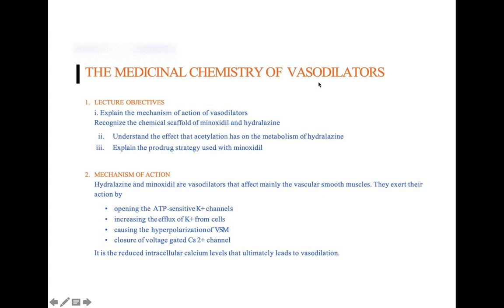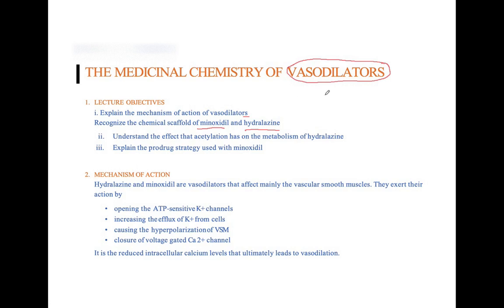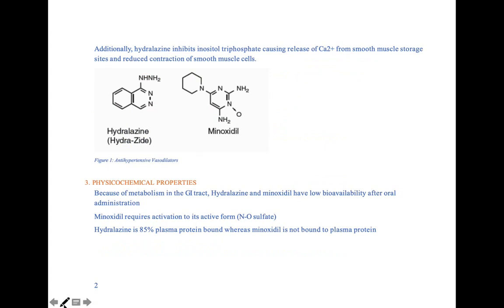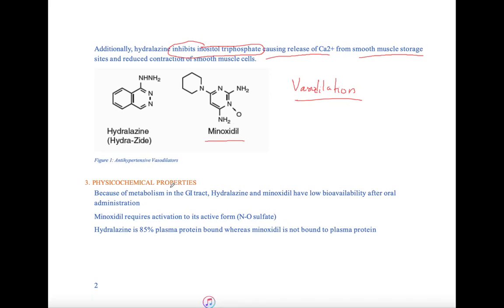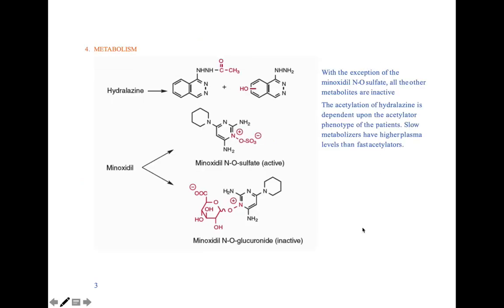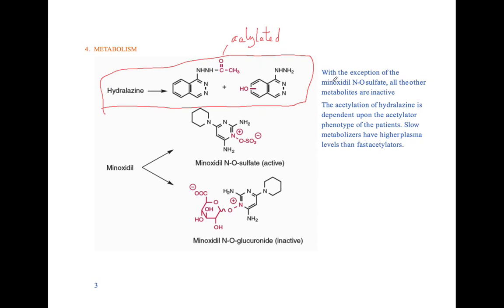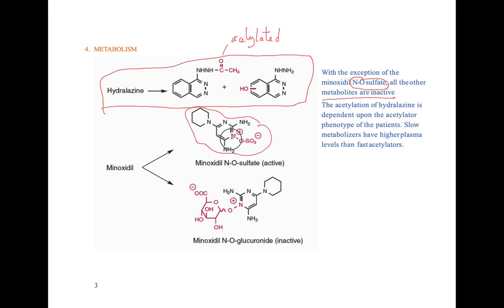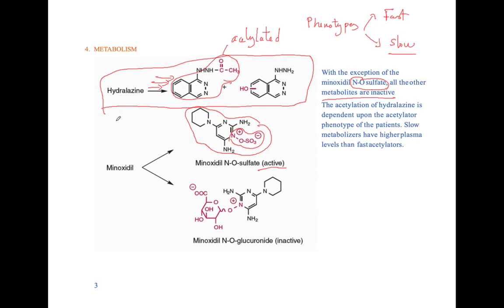The Medicinal Chemistry of Vasodilators